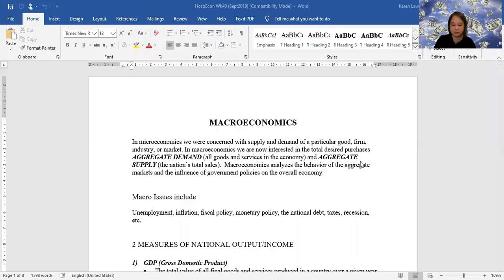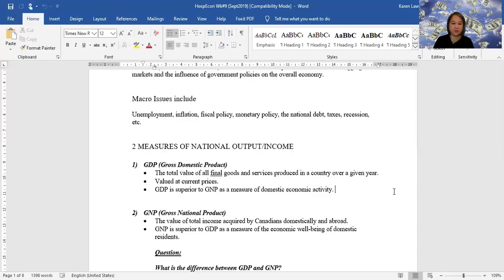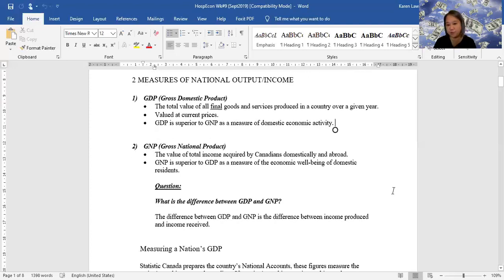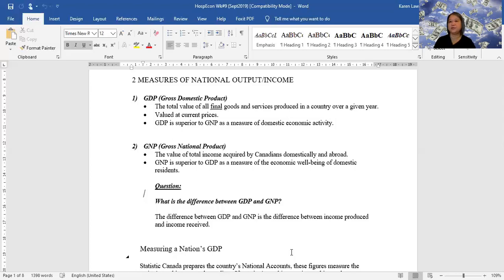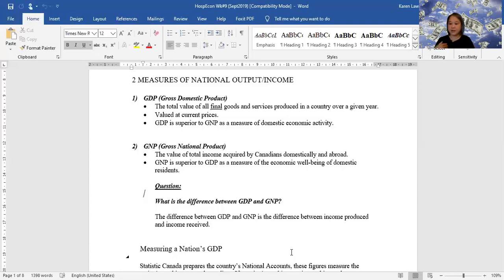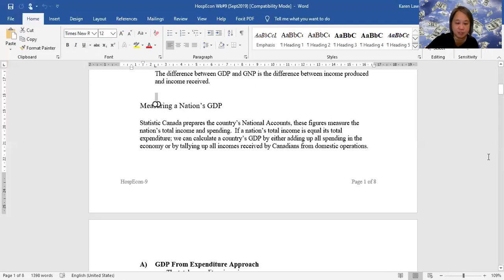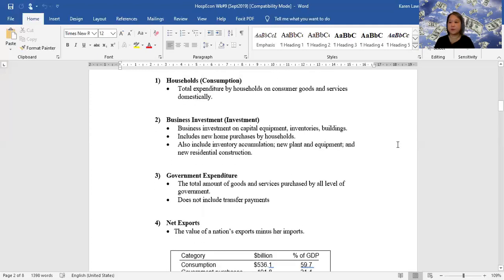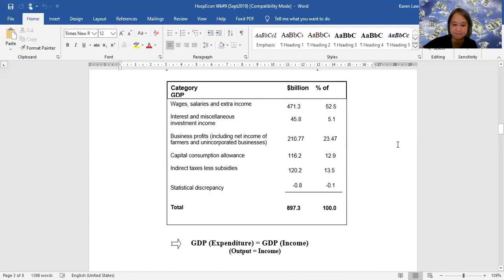Econ1150 Lec#7 1 Intro to Macro & GDP, GNP